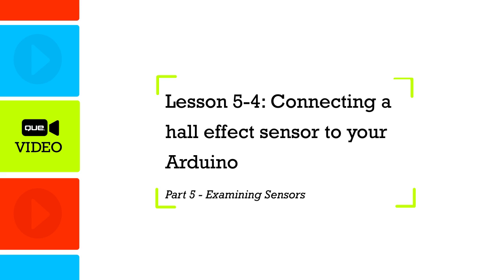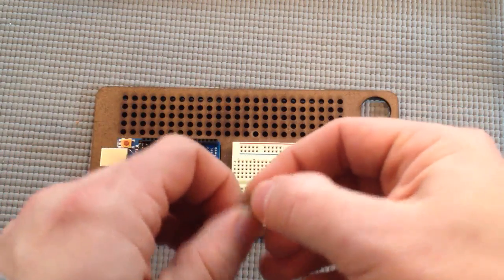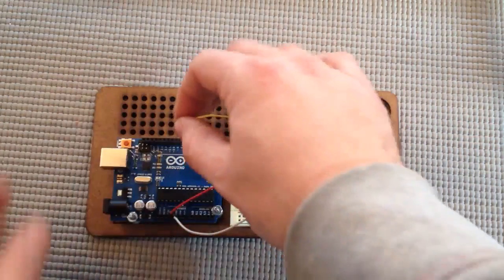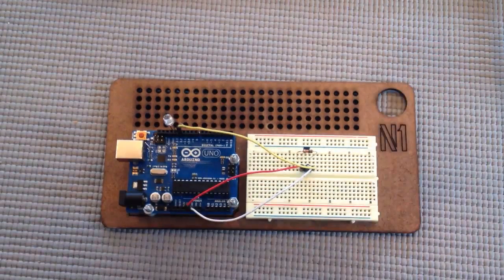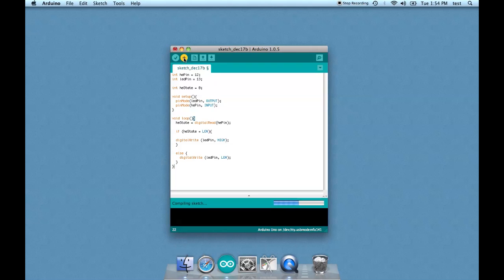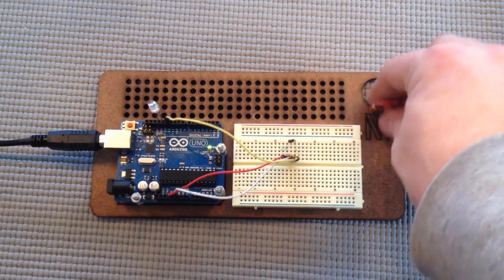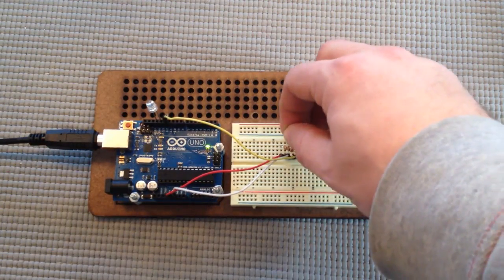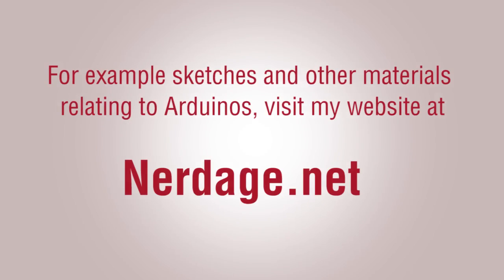Arduino for Beginners 24 Connecting a hall effect sensor to your Arduino